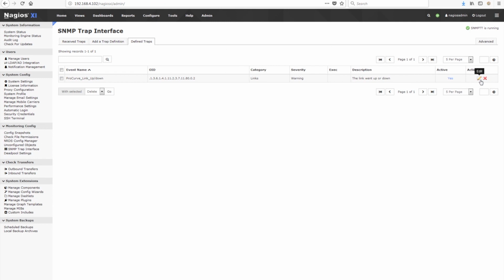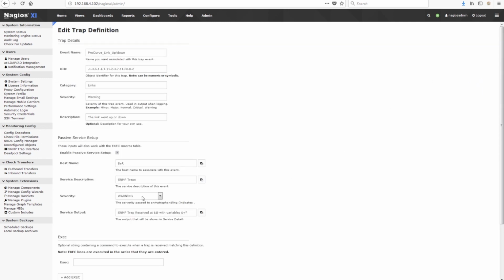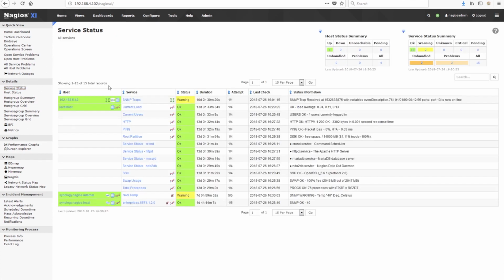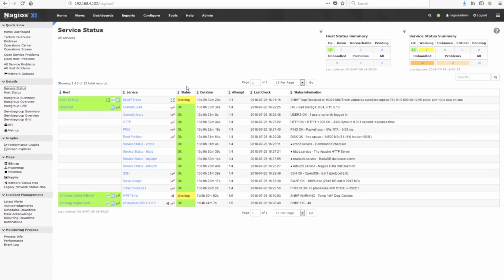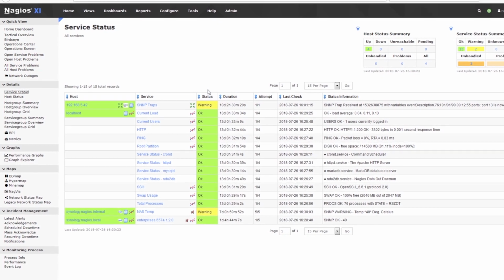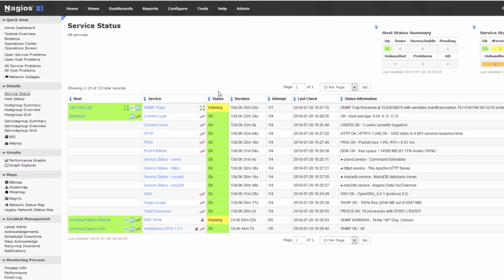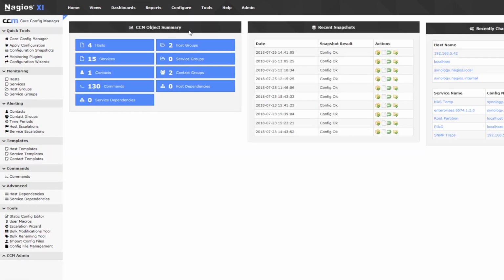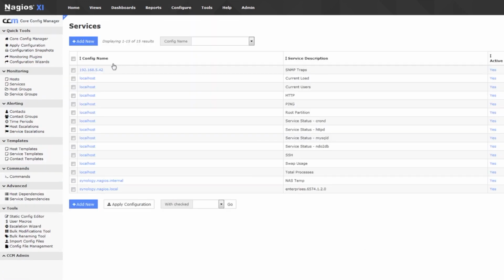SNMP Trap Volatility - Pro Tip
Everyone loves a good SNMP trap, but how do you ensure you get all the SNMP trap notifications & log entries? Aaron shows how to in this Pro Tip using the special logic enabled with the volatility setting.

** Watch SNMP monitoring w/ Nagios XI (series) to monitor anything switches, routers, OIDs, traps, and more. Also see how to easily manage MIBs & use our SNMP wizards ➜

Do you have a Pro Tip to share? Want to ask for one?

Get monitoring now!

Check out the Nagios enterprise server and network monitoring software: Nagios XI. Nagios XI builds off the Nagios open source software Nagios Core, providing enhanced resources & user experience combined with improvements in scalability and extensibility. Nagios XI provides a central view of your entire IT operations network and business processes and monitoring of all mission-critical infrastructure components.